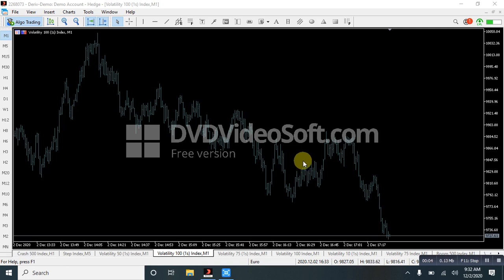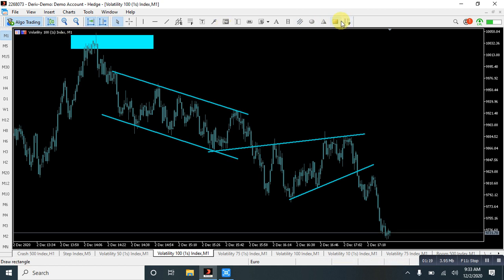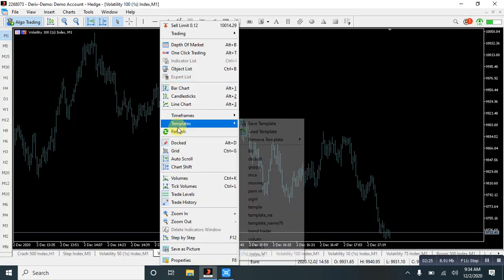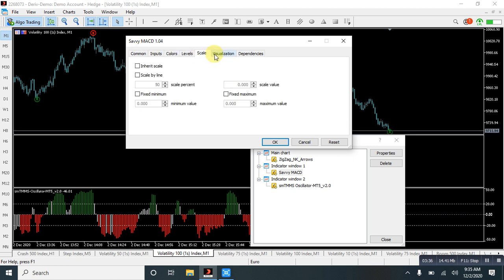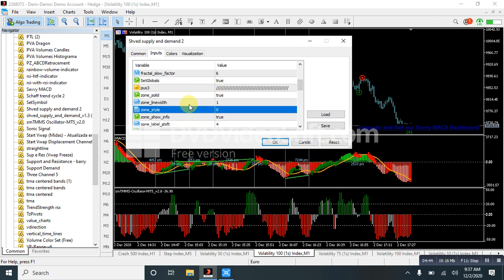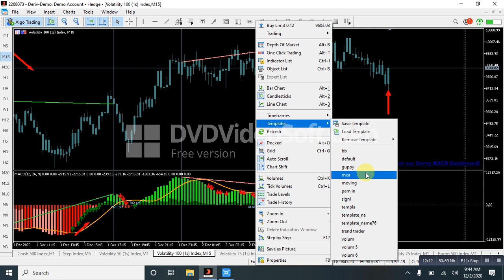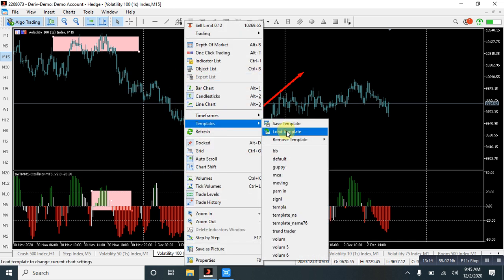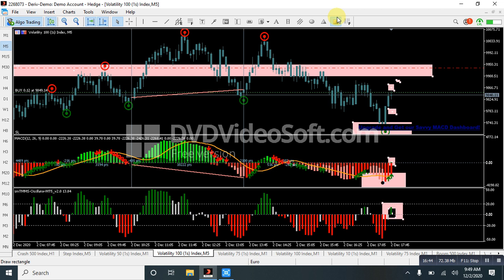Scalping volatility index best scalpe system free free